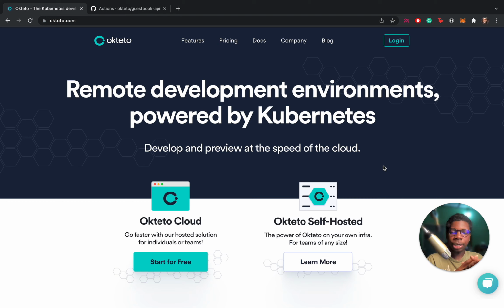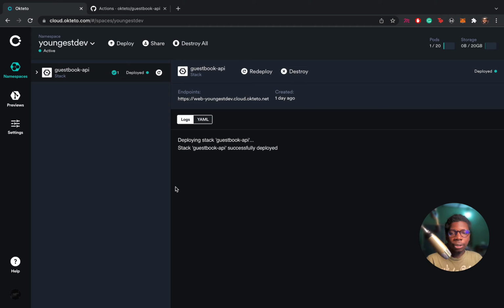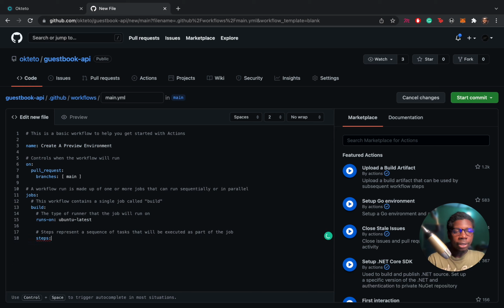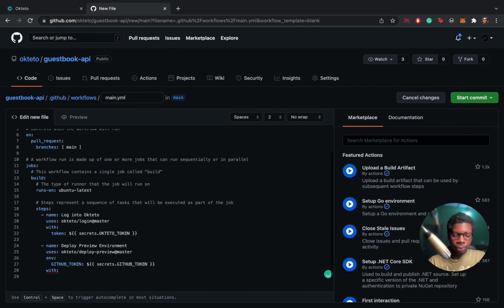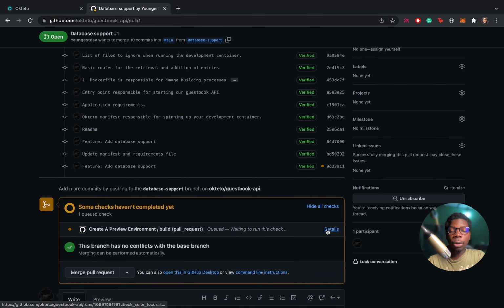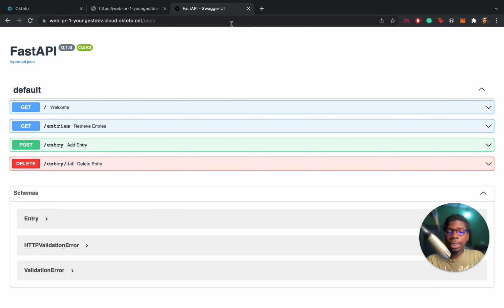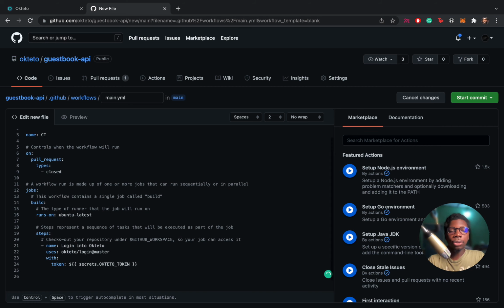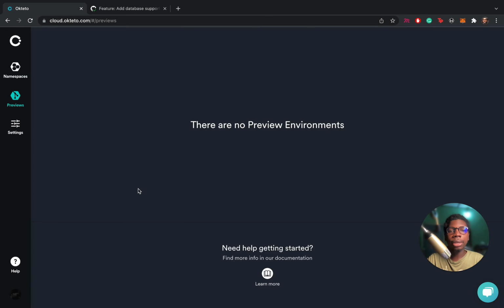Building A FastAPI Application in Okteto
In this video, you'll learn how to configure preview environments in the guestbook application.

0:00 Quick recap of the previous video
0:42 What are preview environments?
2:40 Configuring preview environments
3:41 Creating and using Okteto personal access token
8:00 Recap
9:05 Testing the create preview environment workflow
12:55 Deleting a preview environment
15:30 Recap
16:13 Testing the delete preview environment workflow
17:03 Conclusion and recap